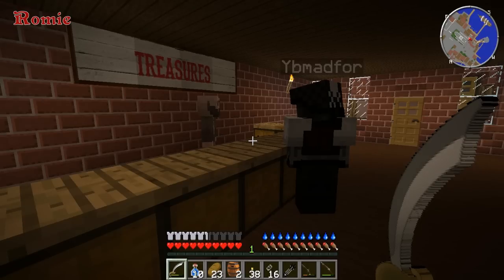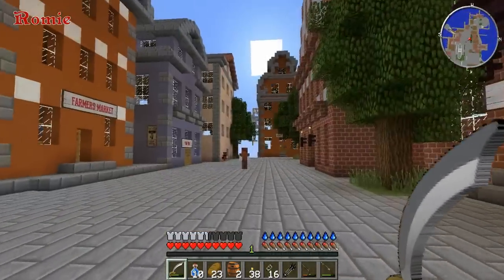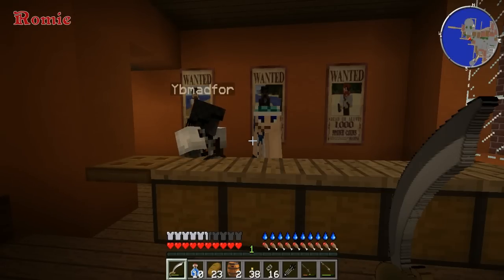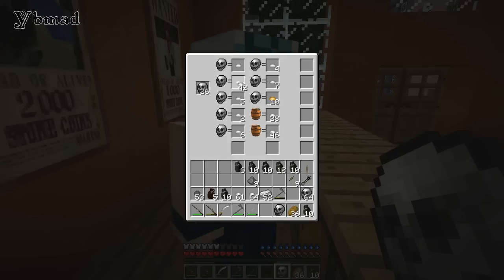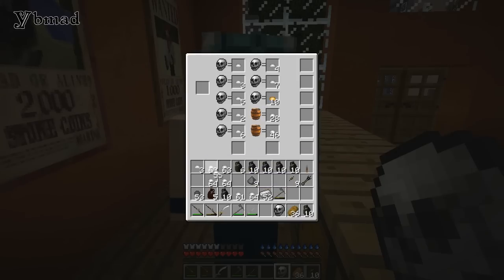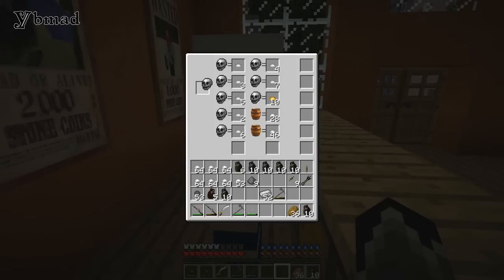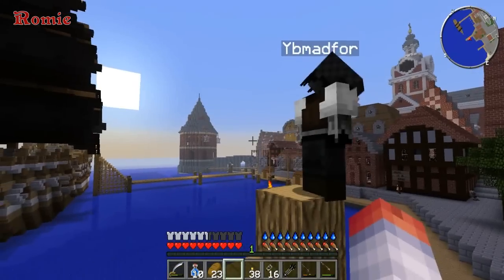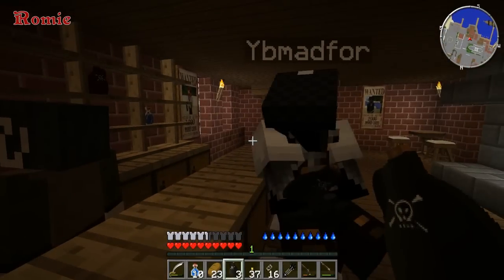MINECRAFT - Pirate Adventures (EP 3)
The pirate duo sail to a nearby town to cash in their loot for money, but then stumble across a new mission.

▼ Vote for more gameplay content on our strawpoll! ▲

■ Please consider watching some other playthroughs!

■ User Content:
Linard

■ MAIN MODS
-Haribote Aircraft